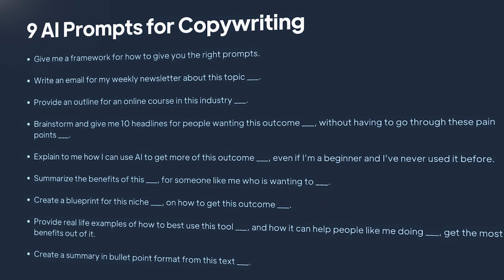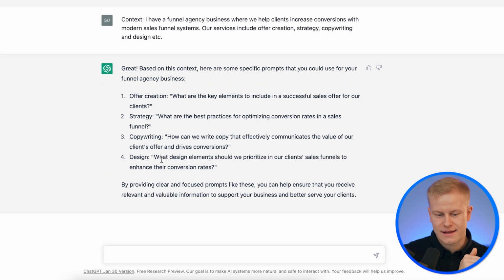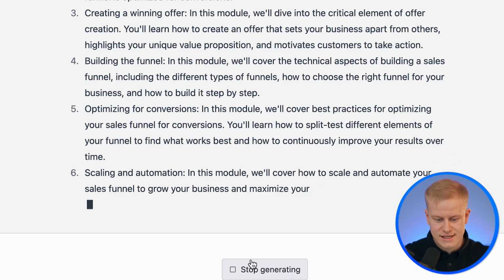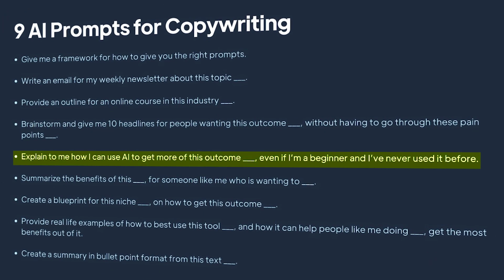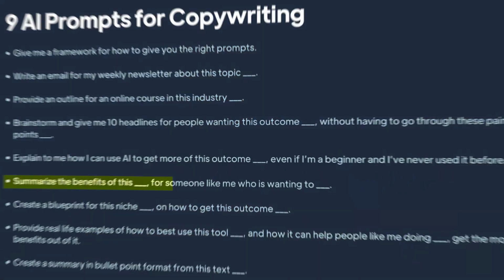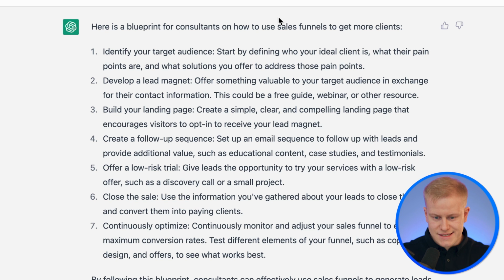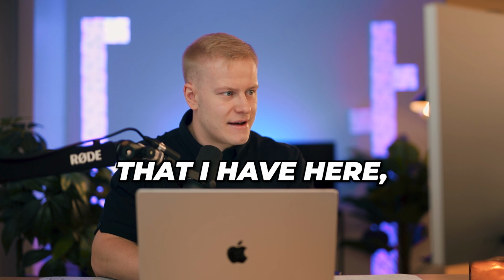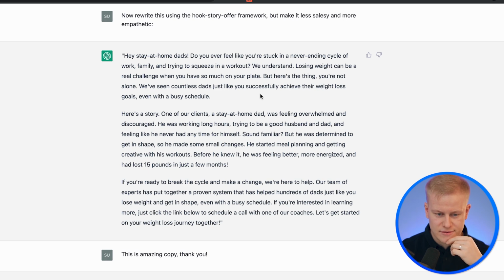I Used ChatGPT to Make $10,000... here's how.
Here's 9 prompts you can use to write better converting AI copy for your funnels, landing pages and websites.

Since launching Freedom Funnels, it’s quickly become the #1 educational company in the “funnels” space for people wanting to create online businesses and live a life of complete freedom.